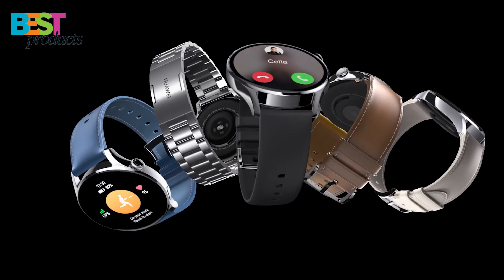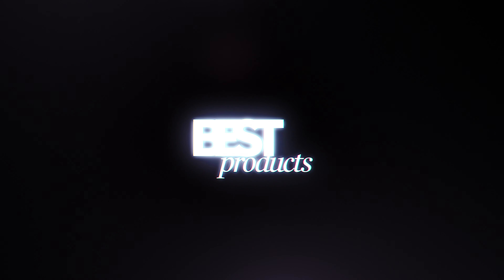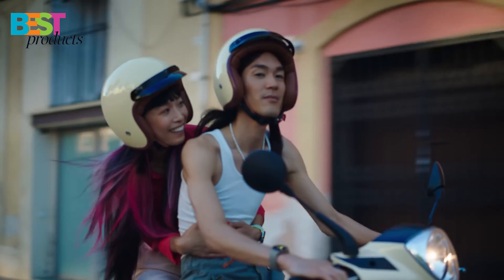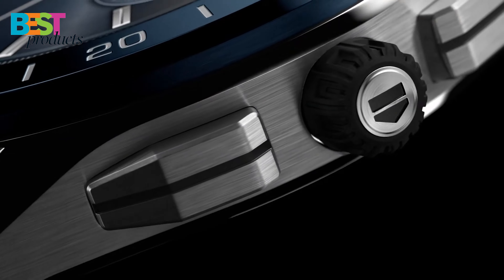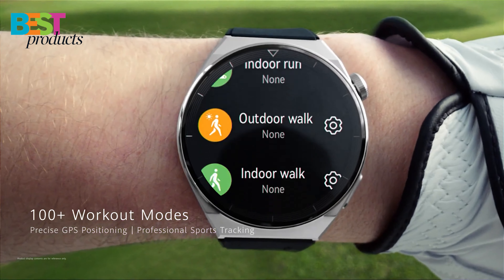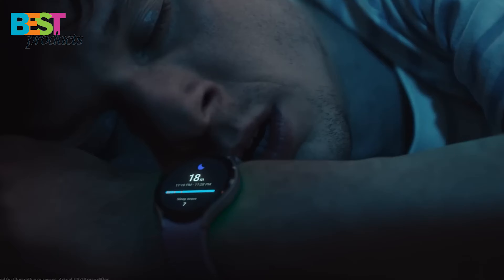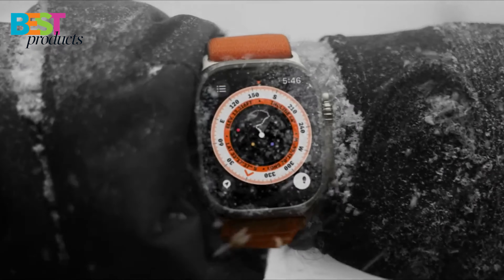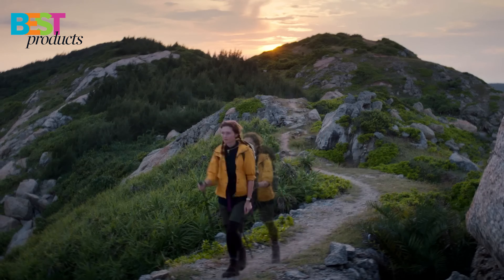Top 5 Best Smartwatch of 2022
5️⃣ Google Pixel Watch